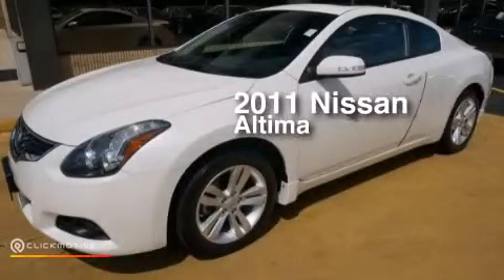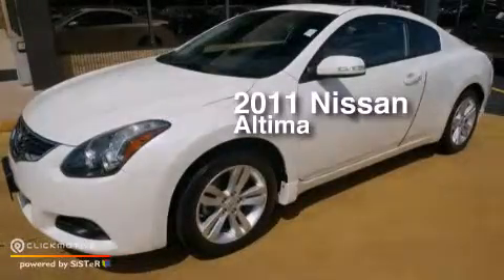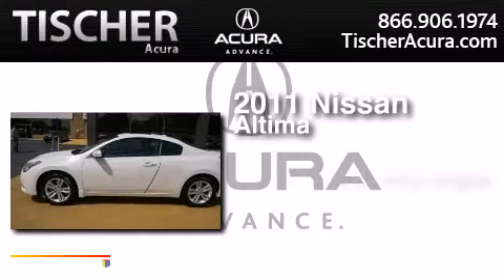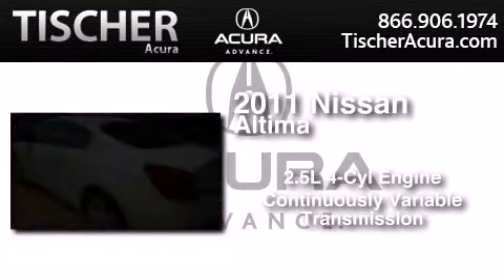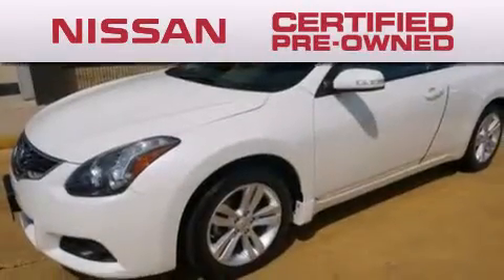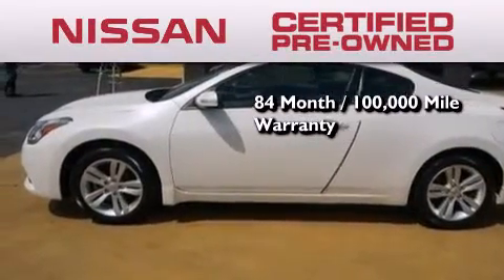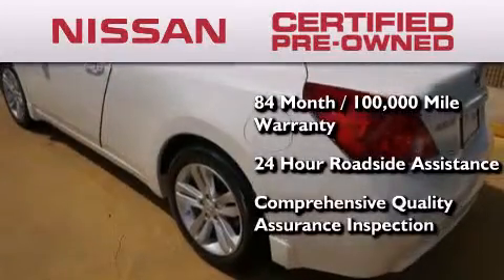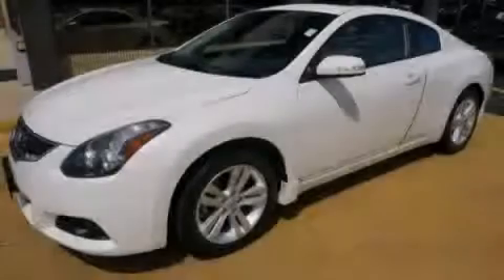Preowned 2011 Nissan Altima Laurel MD 20724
We have been honored to serve the Laurel MD area , we promise that your experience at our dealership will exceed your expectations ! Year : 2011 Make : Nissan Model : Altima Engine : Gas I4 2.5L/ Trans . : CVT with Xtronic Exterior : Winter Frost Pearl Miles : 18,130 Interior : Charcoal Tischer Acura 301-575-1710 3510 Fort Meade Road Laurel , MD 20724